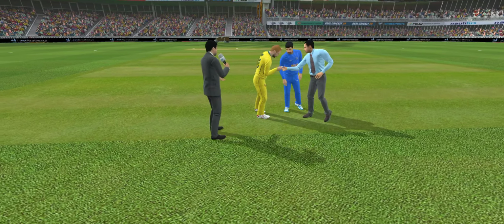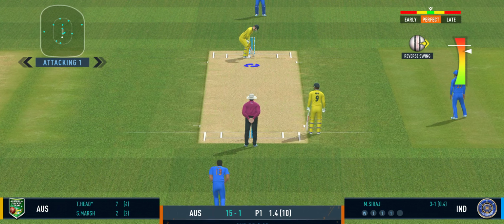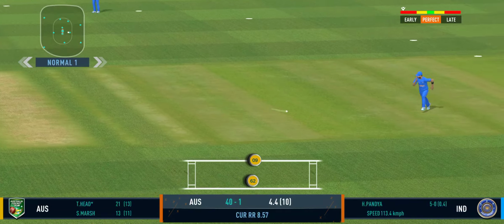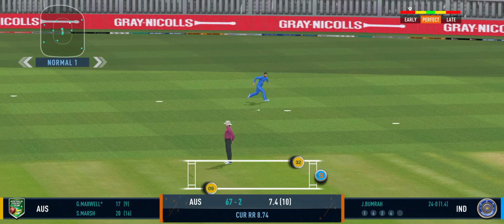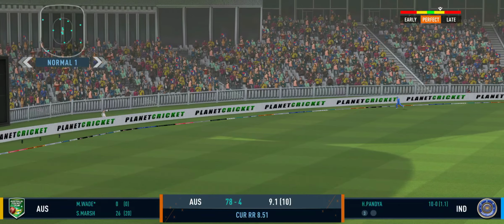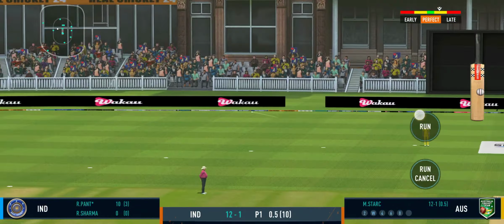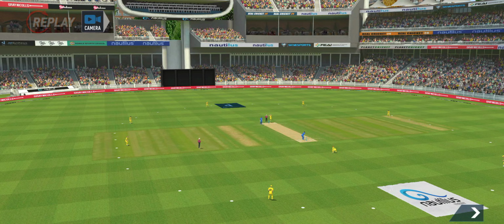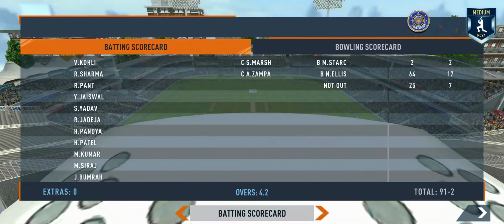INDIA vs Australia | T20 World Cup 2024 🏆 In Quick Play Rc 24 | Ind vs Ban Playing With New Jersey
nzvswi t20worldcup westindiesvsnewzealand newzealandvswestindies cricket t20 Cricket24 CricketLive cricket24gameplay Cricket @GopalTeluguGamer

𝐈𝐧𝐝𝐢𝐚 𝐯𝐬 Australia | 𝐓𝟐𝟎 🏆 𝐖𝐂 𝟐𝟎𝟐𝟒 𝐢𝐧 𝐑𝐞𝐚𝐥 𝐂𝐫𝐢𝐜𝐤𝐞𝐭 𝟐𝟒 𝐰𝐢𝐭𝐡 𝐑𝐞𝐚𝐥 𝐉𝐞𝐫𝐬𝐞𝐲 | 𝐑𝐜𝟐𝟒 𝐇𝐢𝐠𝐡𝐥𝐢𝐠𝐡𝐭𝐬#rc24

Get ready for the biggest showdown of the year as India takes on Pakistan in the T20 World Cup 2024 in Real Cricket 24! Witness the epic clash of cricketing titans in this highly anticipated match full of thrill, intensity, and fierce competition. Who will emerge victorious in this nail-biting encounter full of stunning highlights and breathtaking moments on the cricket field? Don't miss out on the action-packed India vs Pakistan match that will keep you on the edge of your seat until the very last ball. Tune in now for all the excitement in Rc24 Highlights! 🏏🔥

Video Keywords -

Real cricket 24,
Ccl24 new update,
Champions cricket league 24 new update,
Real Cricket 24 ipl,
Real Cricket 24 rcpl,
Real Cricket 24 ipl jerseys,
Real cricket 24 trailer,
Don Bradman Cricket 14,
Don Bradman Cricket 14 ipl gameplay,
Dbc14 ipl gameplay,
Real cricket 24 new gameplay,
Real cricket 24 gameplay,
Rc24 trailer,
Real cricket 22,
Real cricket 24 new press conference,
Real cricket 24 new update download,
Real cricket 24 new update review,
Real cricket 24 new update gameplay,
Real cricket 24 new stadium,
Rc24 new update download,
Rc24 new update review,
Rc24 new stadium,
Rc24 new stadium unlock,
Rc24 new jersey,
Rc24 stadium gameplay,
Indian cricket team,
India vs Australia,
Real cricket 20 new update,
Real cricket 22 release date,
Real cricket 22 trailer,
Real cricket 22 promo,
Real Cricket 25,